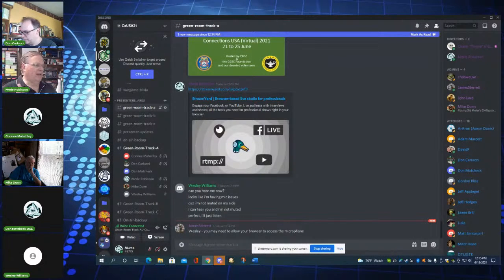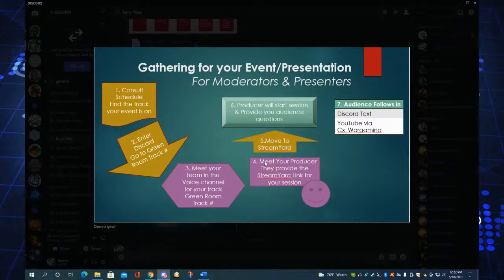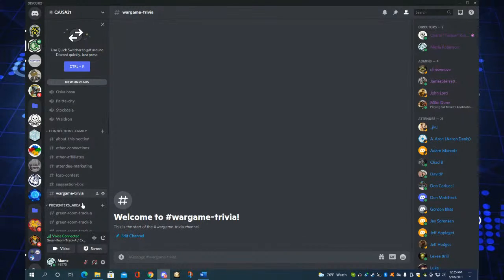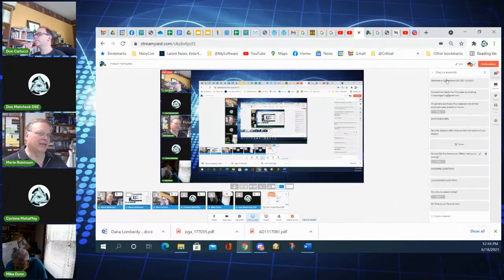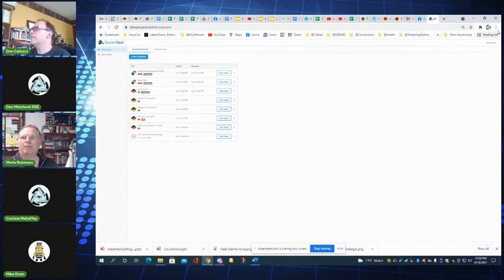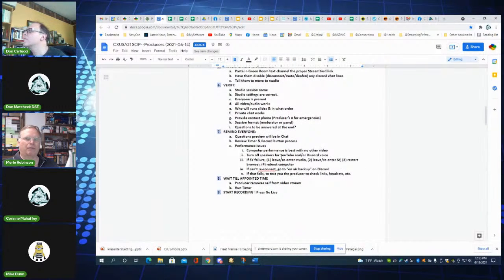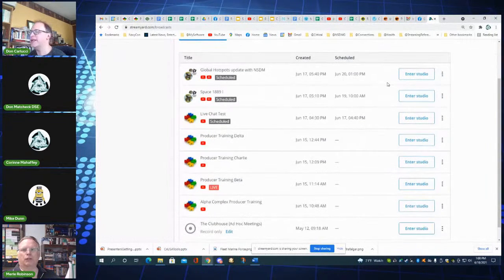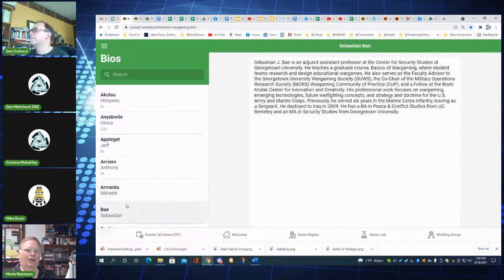Producer Training Beta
Producer Training CxUSA21